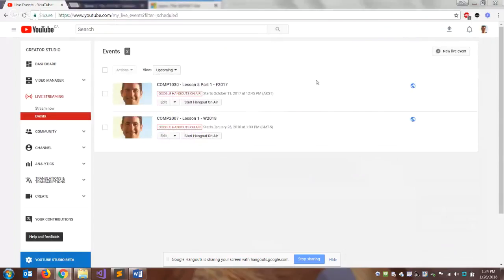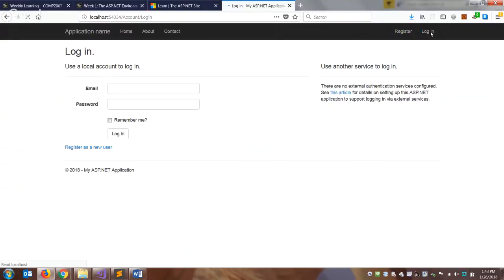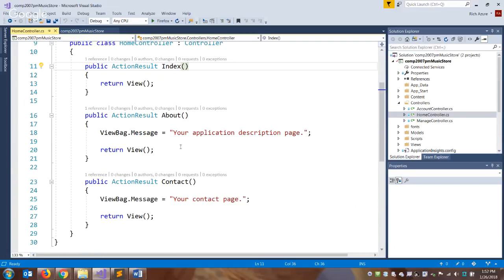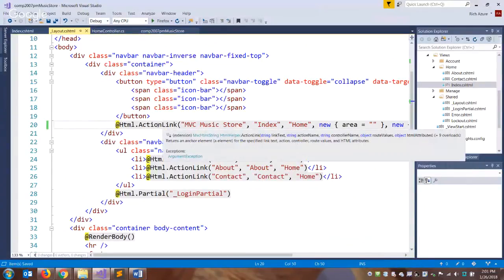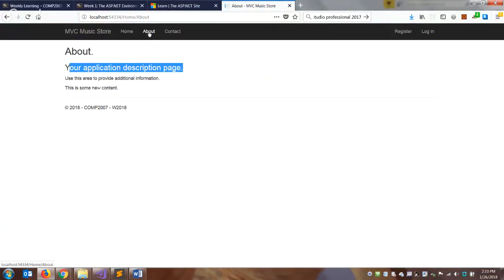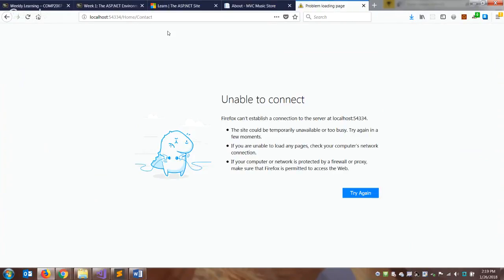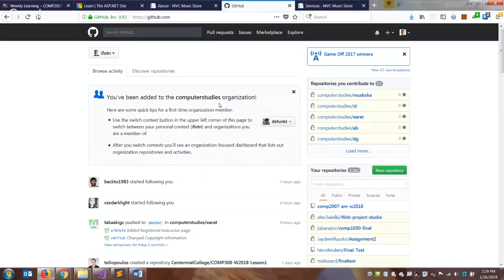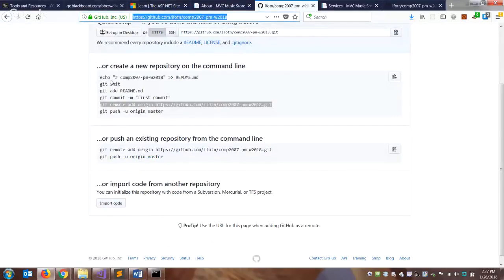COMP2007 - Lesson 1 - W2018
Setting up our asp.net mvc web application